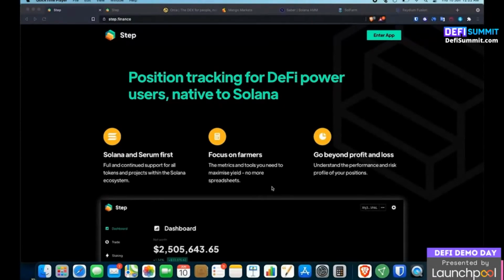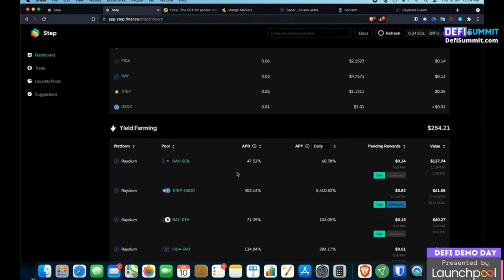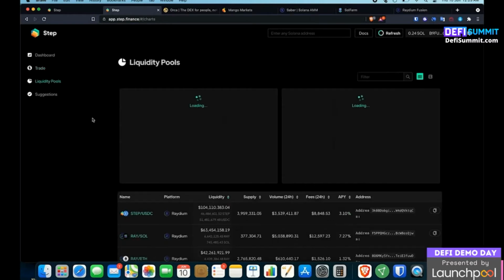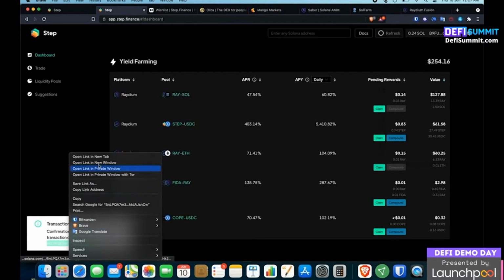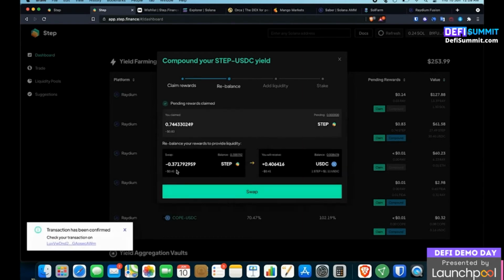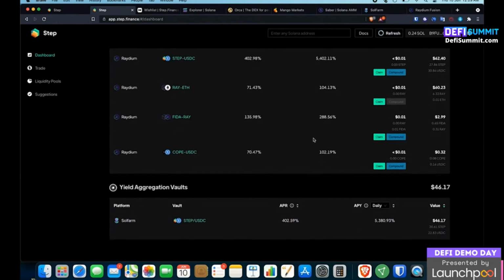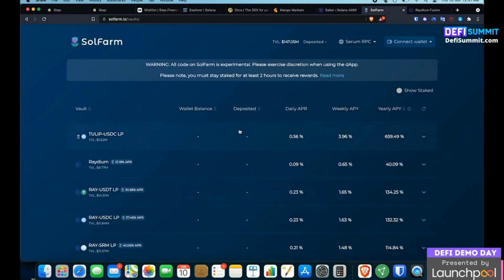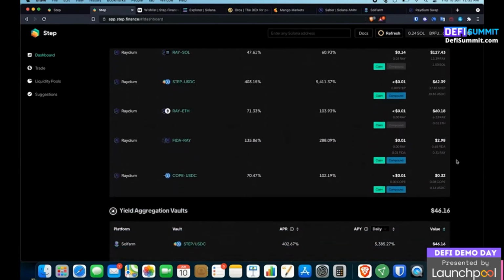Step Finance with George Harrap - DeFi Demo Day presented by Launchpool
Speaker:
Step Finance - George Harrap